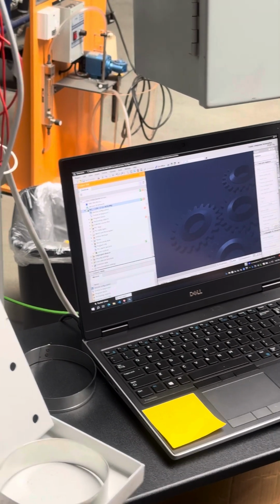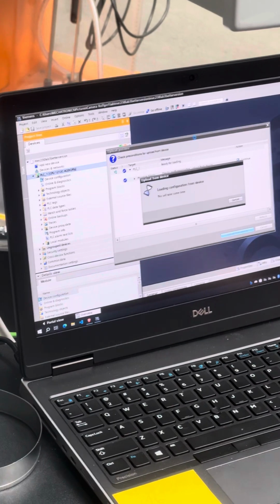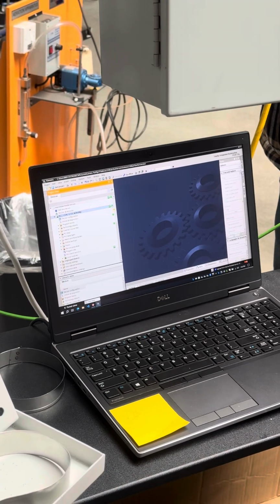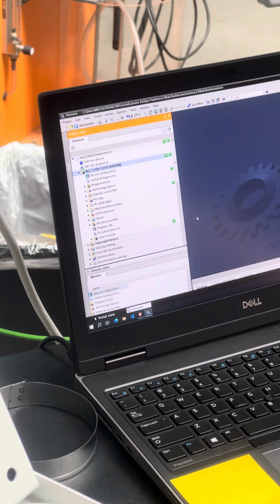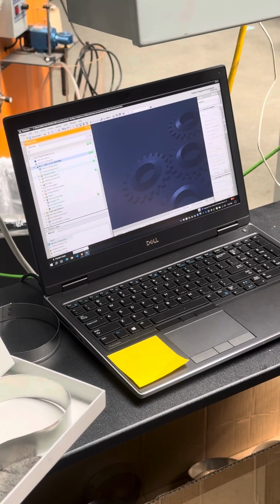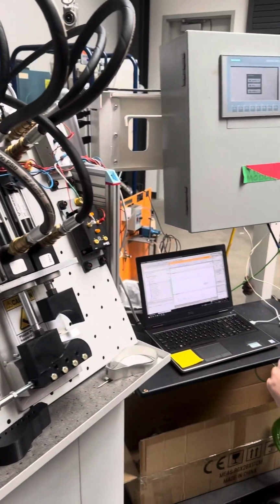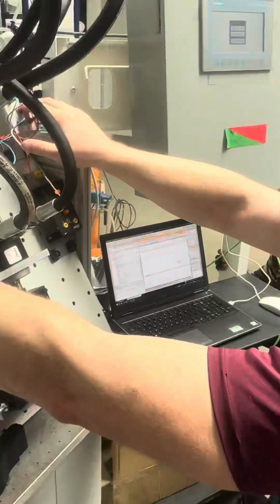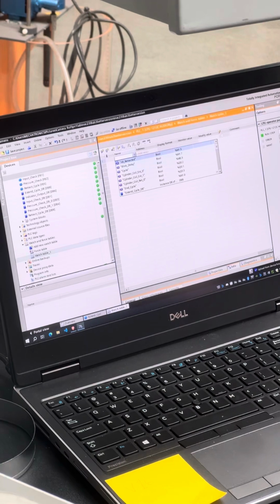HMI SCREEN MONITORING VIDEO